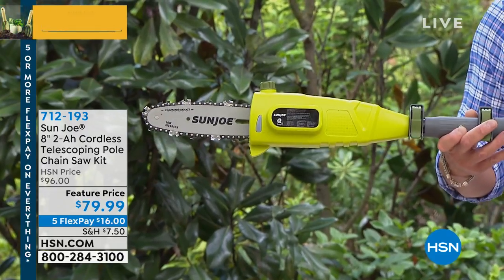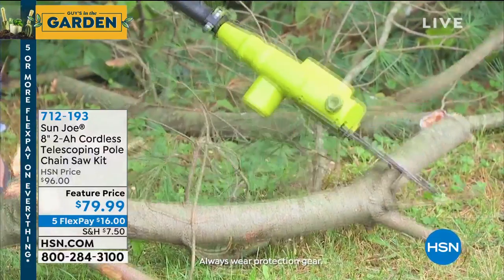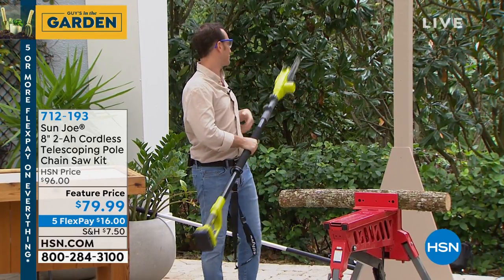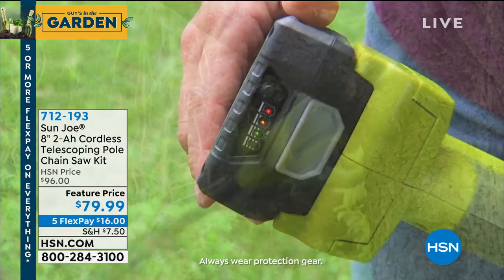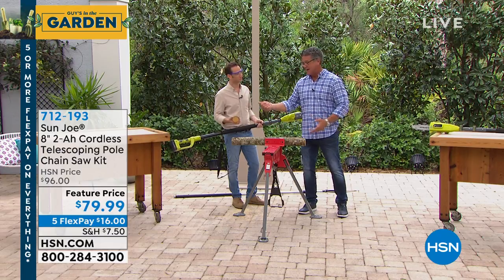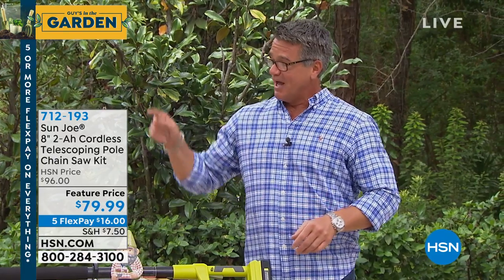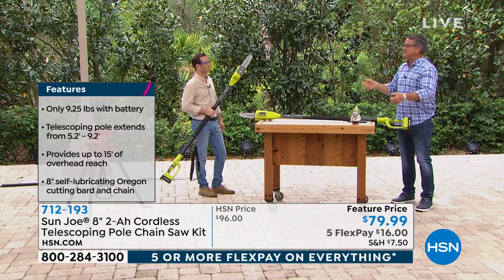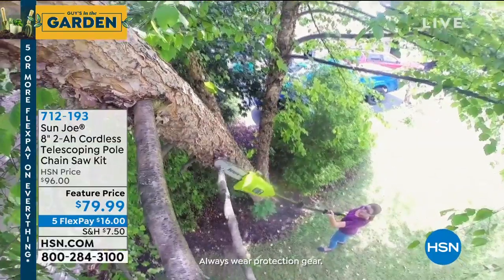Sun Joe 8" 2Ah Cordless Telescoping Pole Chain Saw Kit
Powered by the same interchangeable 20Volt battery utilized by the other tools in the 20ViON series, this powerful chain saw provides the cutting performance of a comparable electricpowered unit with the convenience and freedom of a lightweight (only 9.25 lbs. with battery) cordless device. A handy autooiler keeps the bar and chain fully lubricated during use. Work smarter, not harder.

    Pole chain saw
    20Volt battery
    Charger
    8" chain
    Instructions